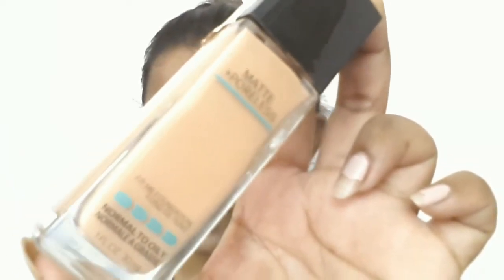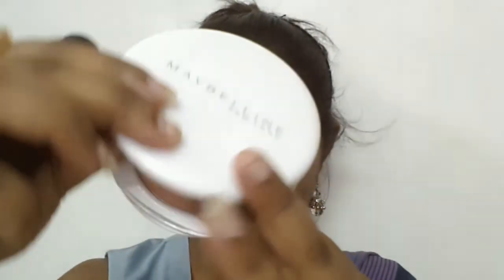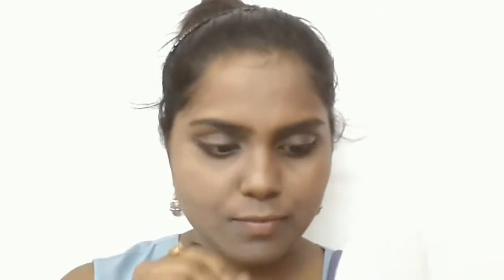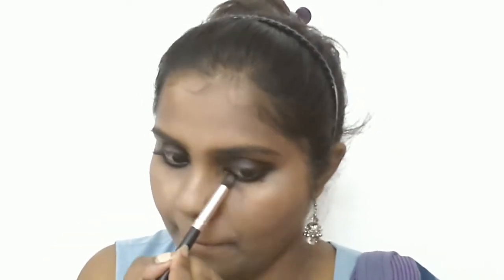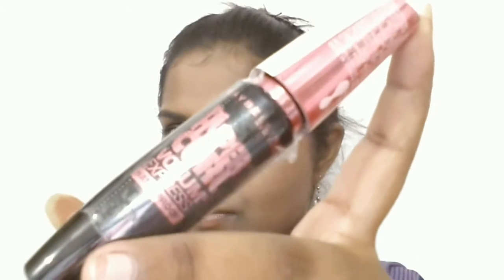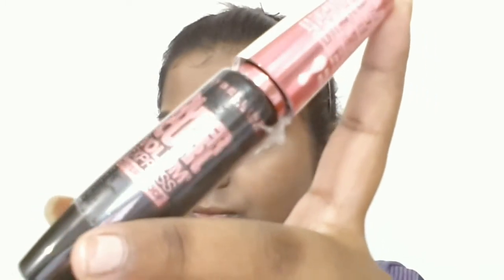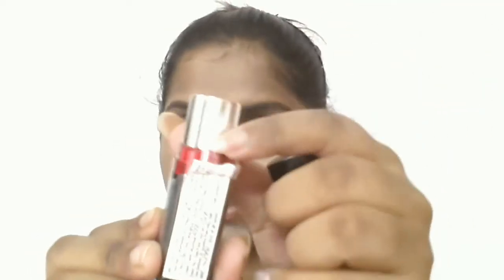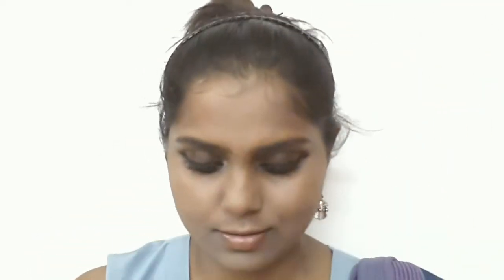Easy Navaratri makeup for beginners with only 5 products/ One brand makeup- Maybelline/Debadrita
Hey you all.Today's Video is a makeup tutorial on a glam look..I hope you will like it.Because I have used only 5 products to create this look...

Products:::::
1.Maybelline New York Fit Me Matte +  Poreless Foundation - 310 Sun Beige

3. Maybelline New York The Colossal Kajal 24HR Smudge Proof Deep Black

4. Maybelline New York Volum Express Hyper Curl Mascara - Waterproof Very Black

5. Maybelline New York Color Show Lipstick Red Rush-211

Roposo:@debadritadas7

Copyright:-
Everything you see on this video was created by me (Debadrita Das) unless otherwise stated.

Much love💝
Xoxo
Debadrita